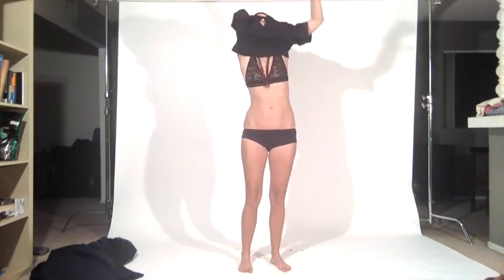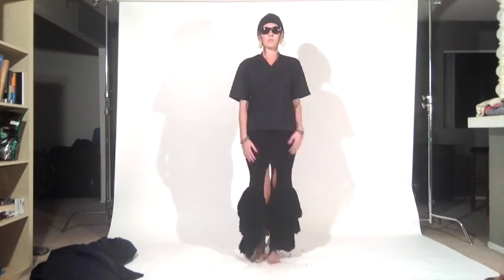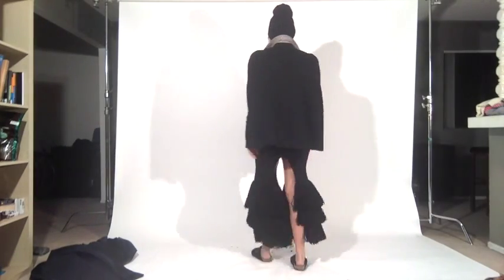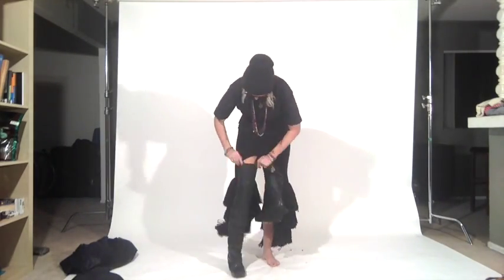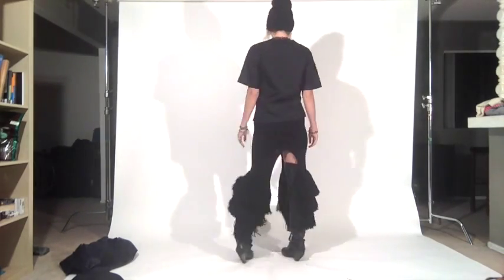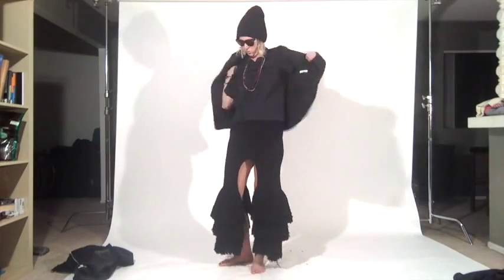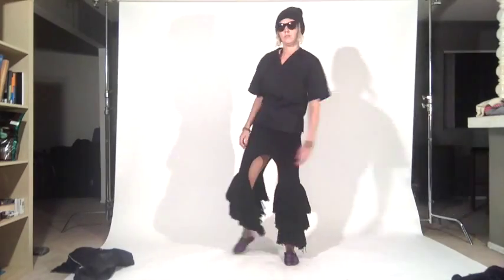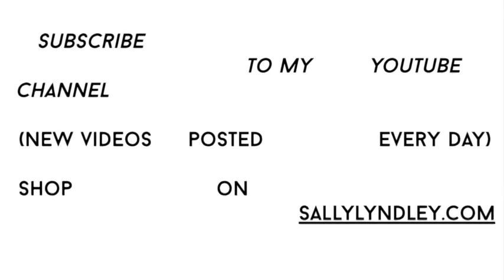Celine Look 1 My Way. I LUV Celine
Ok Ok I got a hold of this look number 1 from Celine for a shoot and much to my happiness and shock I actually managed to fit my American Sized 8-10 booty in this runway sample! Shocked? Yep me too.  The amazing crafty knit skirt may have ridden a bit high but other than that, the fit was AMAZING.  Of course, more love for Phoebe Philo a personal hero! Watch the video for how I style Celine #1 for myself.
Call the boutique to purchase:
BEVERLY HILLS
319 NORTH RODEO DRIVE

MADISON
870 MADISON AVENUE

SOHO
67 WOOSTER STREET

The Rest of their stores are listed on their website.